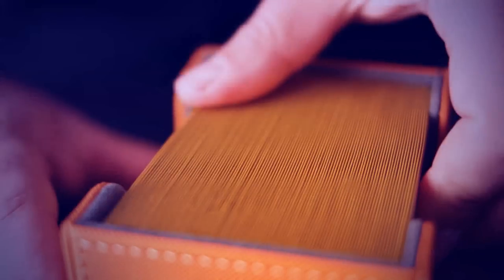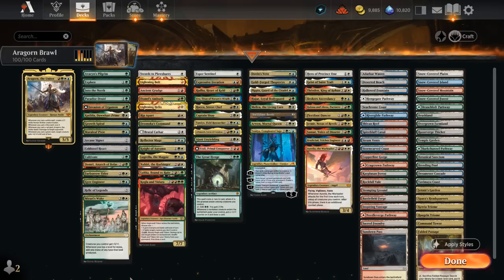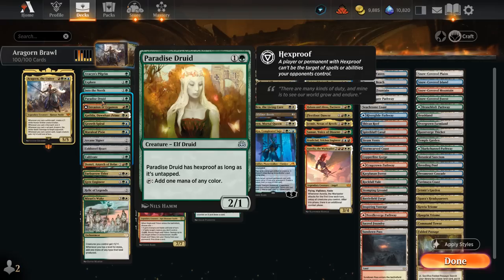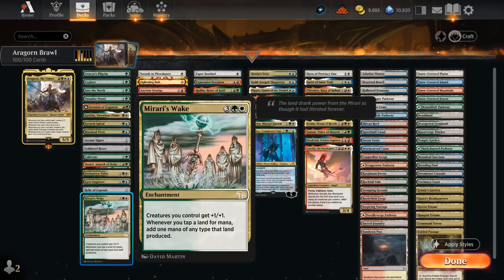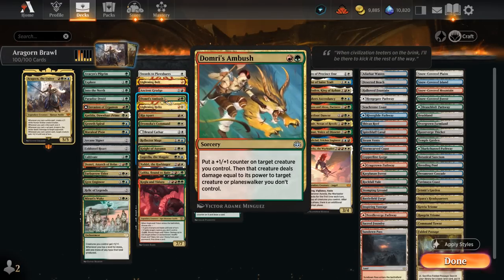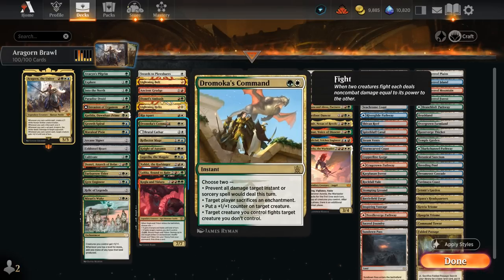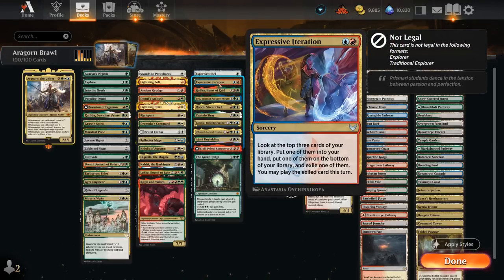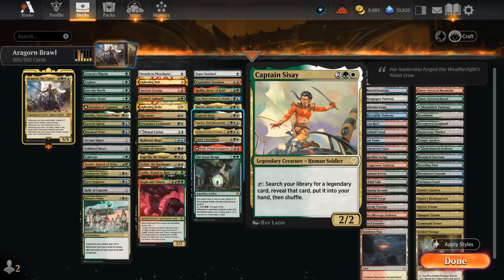Aragorn, the Uniter - Historic Brawl - MTG Arena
Magic: The Gathering Arena deck tech & gameplay with a multicolor deck, featuring Aragorn, the Uniter as commander in 100-card Historic Brawl.

00:00 - Deck Tech
11:50 - vs Imoti, Celebrant of Bounty
15:08 - vs Pia Nalaar, Consul of Revival
20:42 - vs Aragorn, the Uniter
23:11 - vs Saruman of Many Colors
31:01 - vs Rocco, Street Chef
33:36 - vs Tom Bombadil
37:27 - vs Elrond, Master of Healing
41:31 - vs Muldrotha, the Gravetide